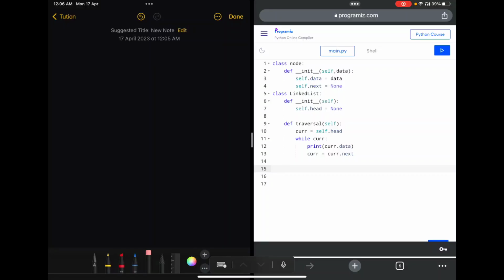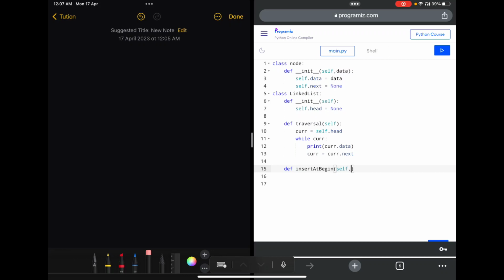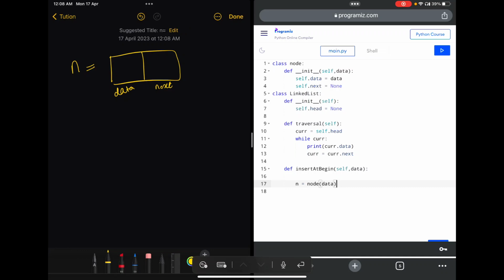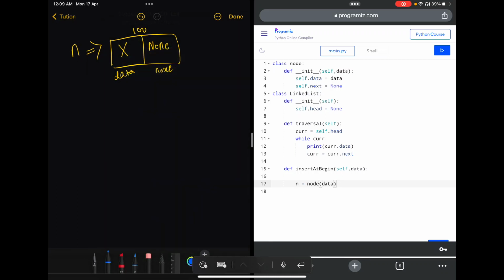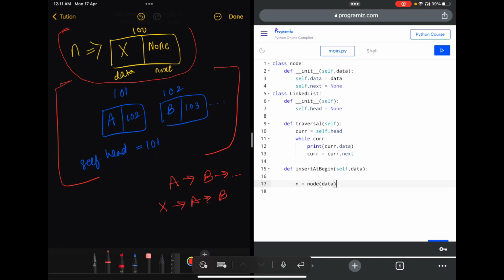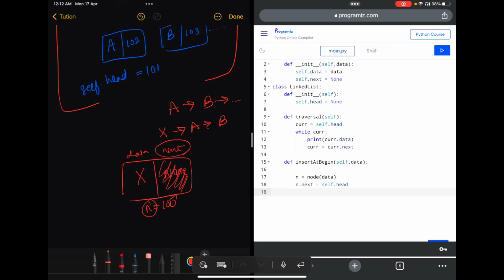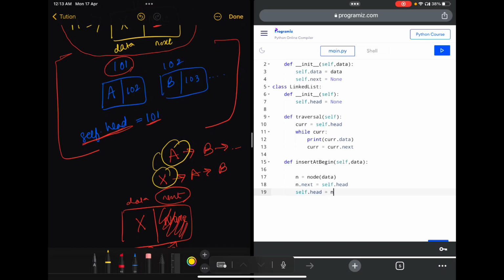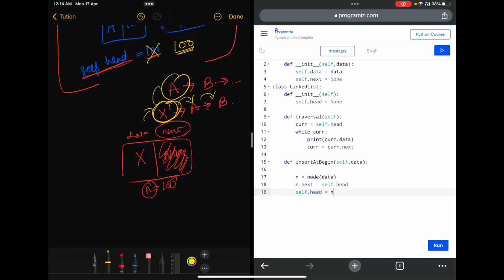SINGLE LINKED LIST | INSERTION AT BEGINNING OF LINKED LISTS | PROGRAM-2 | PYTHON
Hello everyone, In this lecture we are discussing how to insert a node in the beginning of a linked list using python.